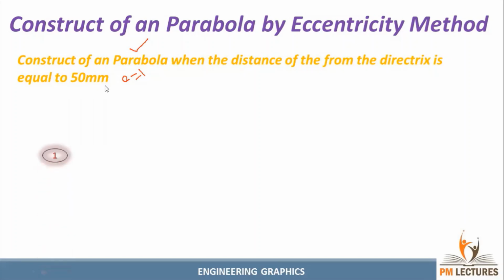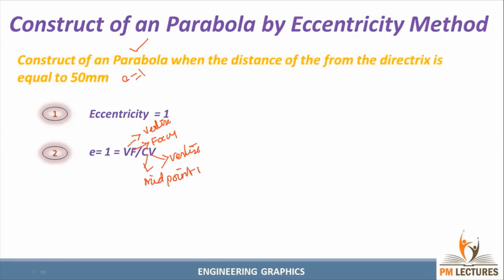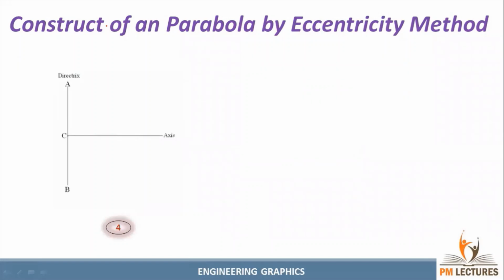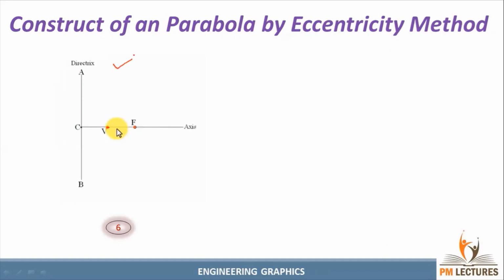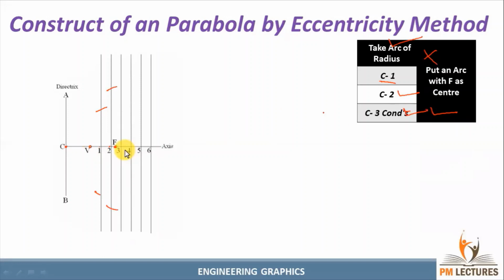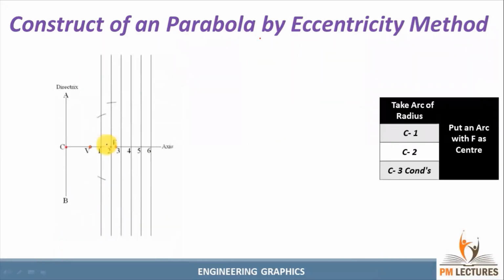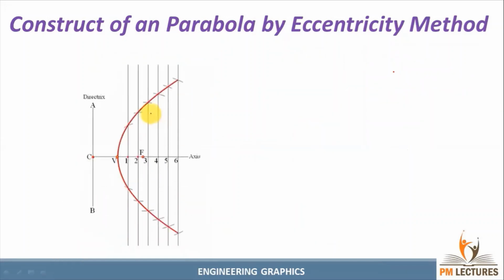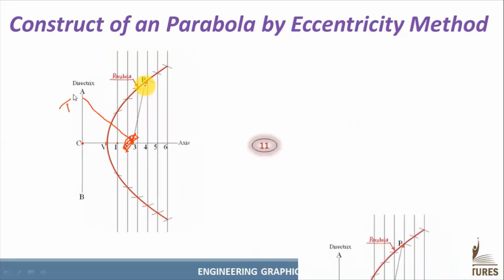Parabola by Eccentricity Method | Lec 05 | Engineering Graphics | Engineering Lectures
Parabola by Eccentricity Method

📌Engineering Graphics in Tamil - Unit - 1

📌Engineering Graphics in English Unit - 1